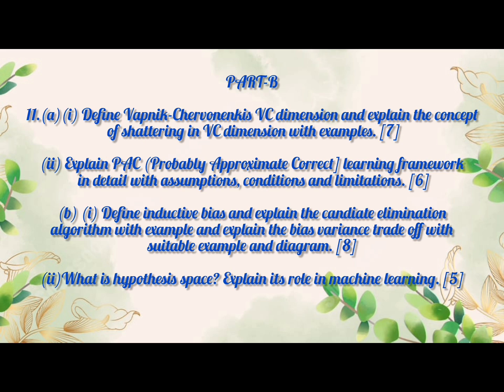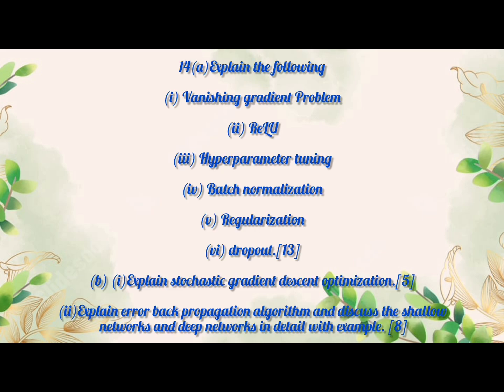Machine Learning Important Questions AL3451 May/June 2026 Anna University Exam